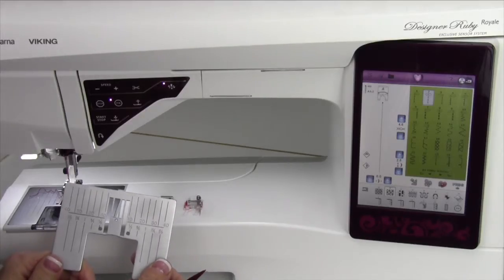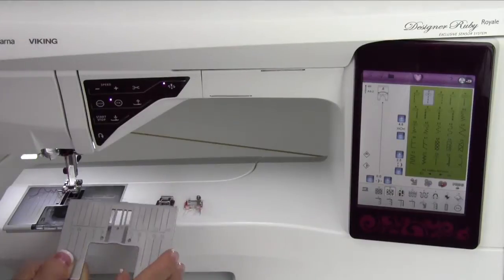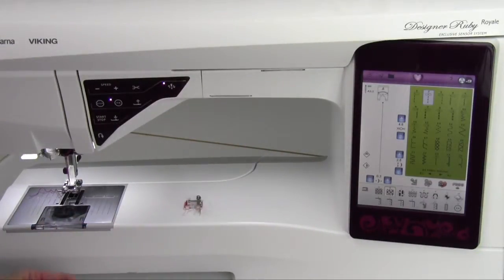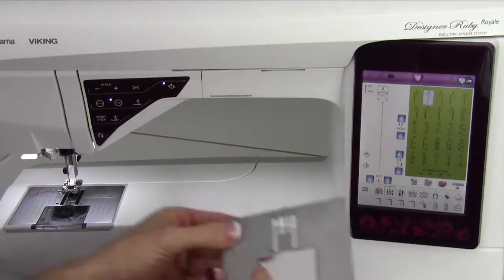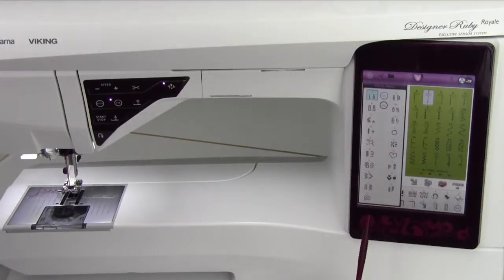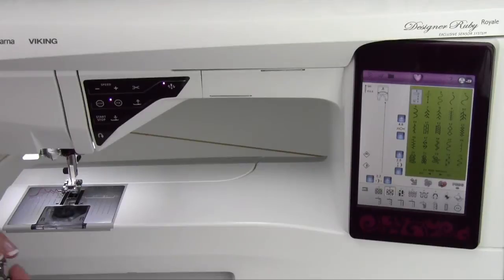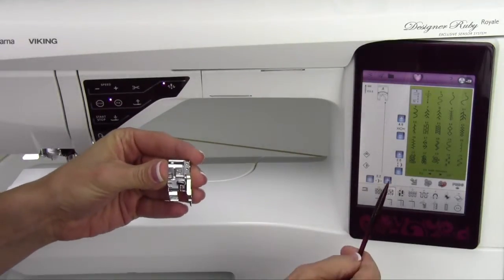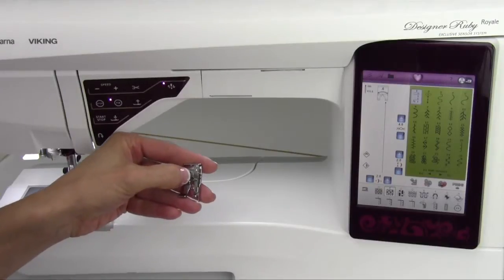Husqvarna Viking Designer Ruby 47 Perfecting Your Quarter Inch Seam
How to get the perfect quarter inch seam with Husqvarna Viking Designer Ruby Royale